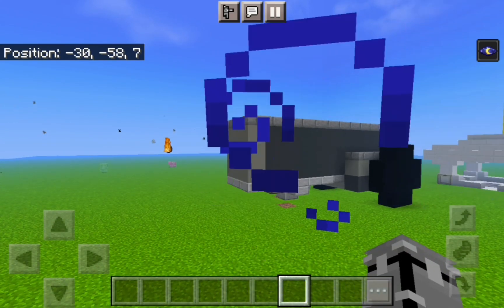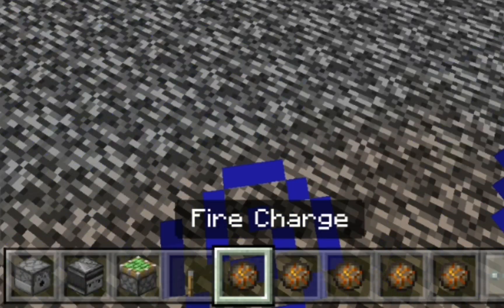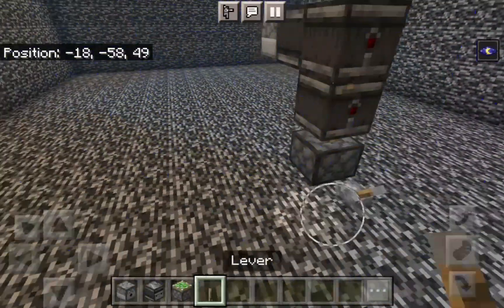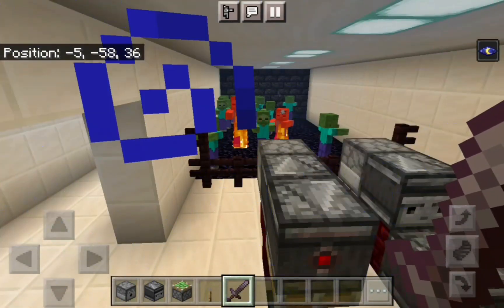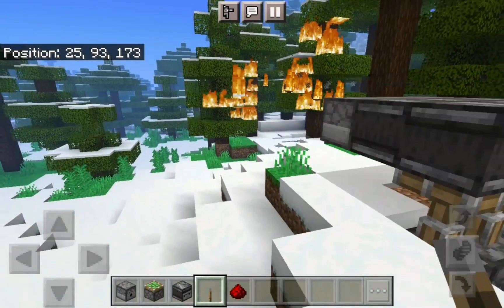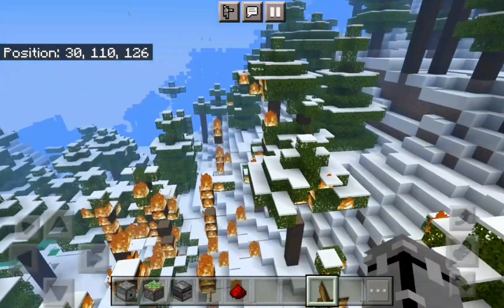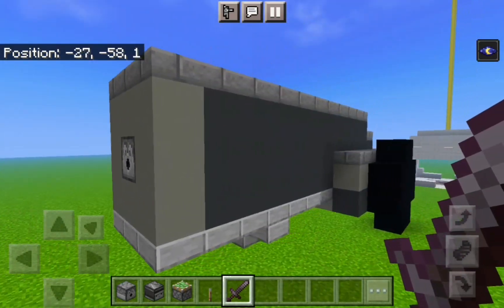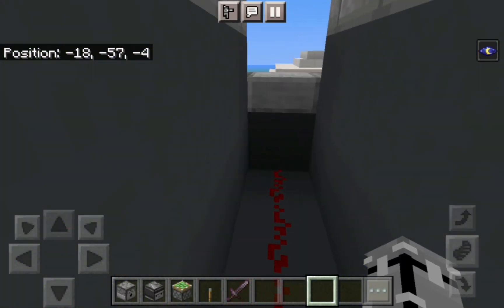How to make a fire cannon and cause chaos in Minecraft(easy redstone)